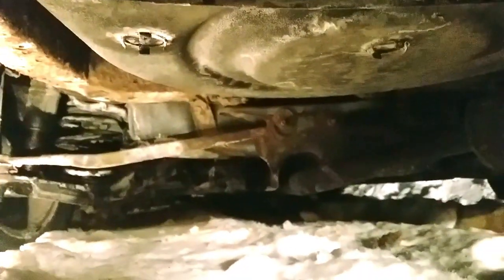Chevy 4x4 Truck Pulls Dominos Pizza Driver Out Of Snow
So I guess this is kind of a vlog. I went to pull out a Dominos delivery driver who was stuck in a snow bank. I took the old Chevy Silverado 4x4 and yanked him out. Sometimes I like to just show me and that's what this is my adventure that night out in the snow. Nothing fancy its just real.